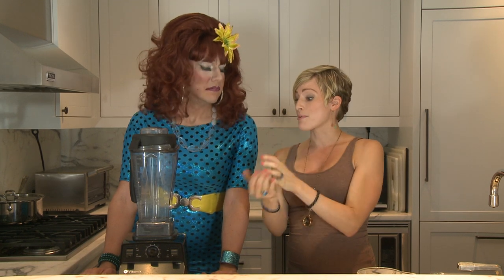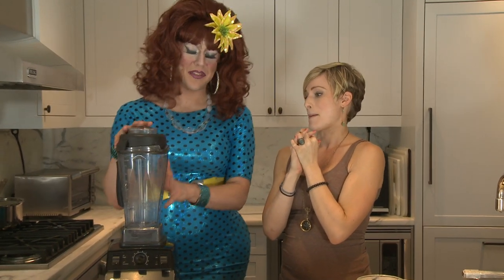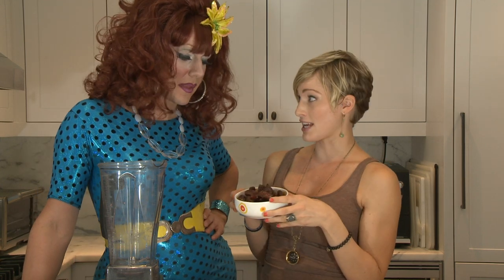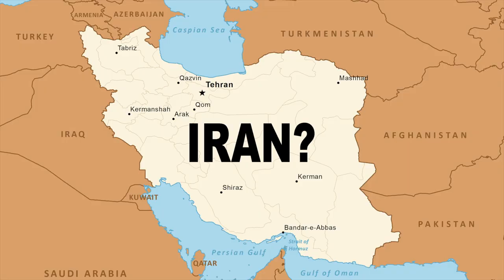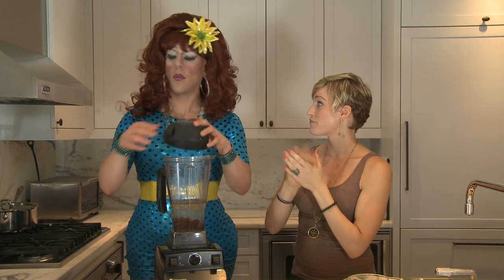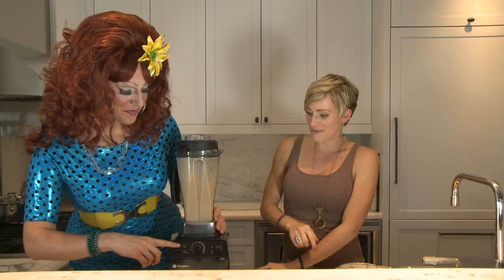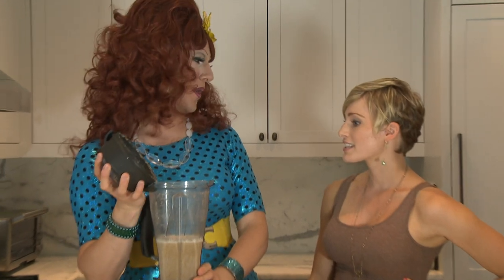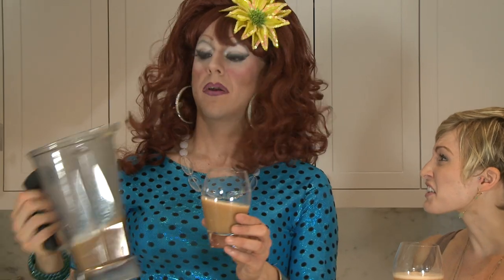Dateorade - The Vegan Drag Queen - Honey LaBronx with Mindy Collette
Honey welcomes Mindy Collette to show us how to make Dateorade, a quick and easy energy drink to help us power up for the gym!

Dateorade

Ingredients:

20 Dates (Pitted)
3 Cups Water
Cinnamon (Optional)

TIPS:
- Use half water, half ice to keep it cool as you blend!
- Make sure there are not pits in your dates (even if they're already pitted)

And of course, you can find ME at...